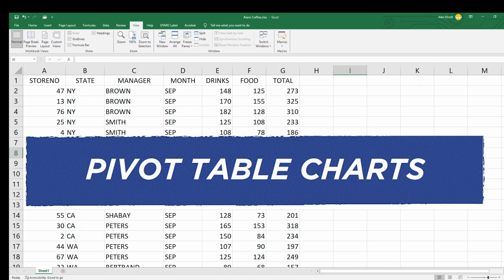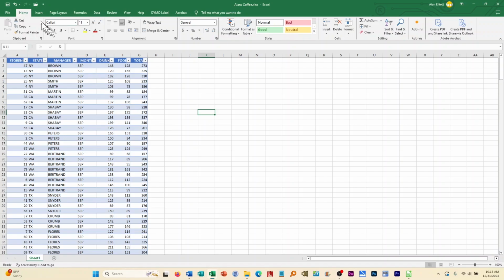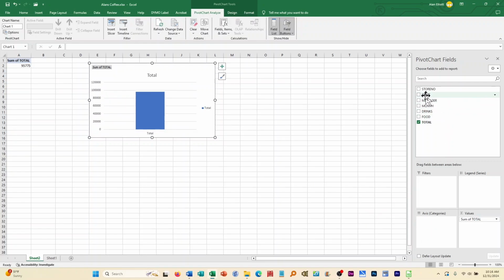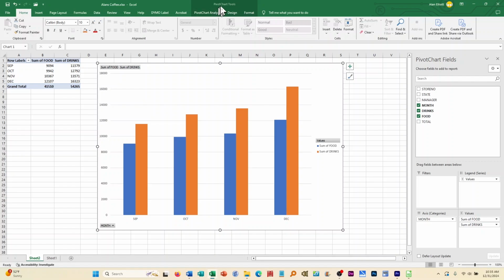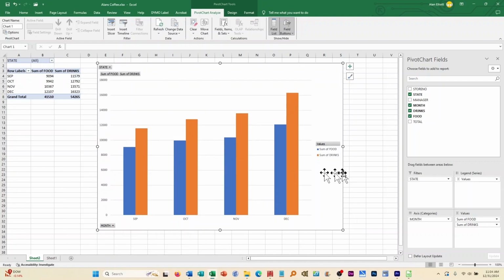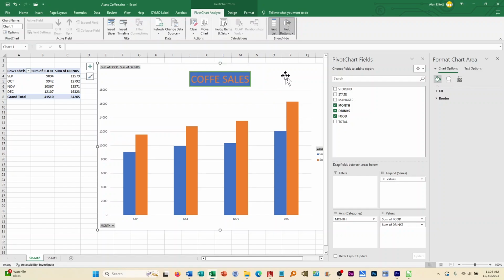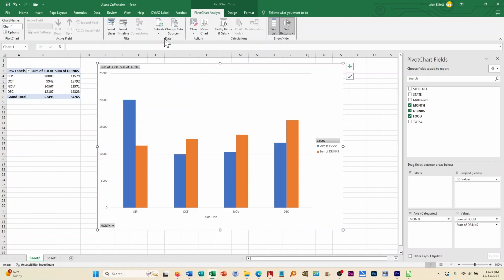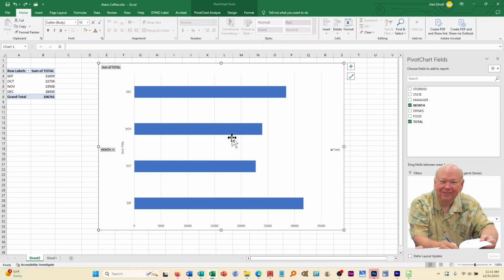Pivot Charts in Excel Tutorial –Quick & Easy Tricks & tips for pie, bar charts in a few clicks.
Quick & Easy Pivot Charts Tutorial in Excel using hand-holding step-by-step examples -- create powerful pivot table charts with just a few clicks to represent your data graphically.

From Alan Elliott -- Alan's Quick and &Tech Tutorials.

Pivot Table Charts (also known as Pivot Charts) in Excel are dynamic visualizations that work hand-in-hand with Pivot Tables to represent data graphically. They're essential for data analysis and reporting for several reasons: *Switch between different views of your data without creating new charts.

➤ Provides real-time exploration of data trends and patterns
➤ Assists in intelligent Business Decision Making
➤ Helps stakeholders grasp complex data relationships
➤ Makes it easier to identify trends, patterns, and outliers
➤ Assists data-driven decision-making by providing insights into the data
➤ This Quick & Easy method for chart creation saves significant time compared to creating and updating standard charts
➤ Allows quick switching between different levels of detail (drill-down capability)
➤ Excel Pivot Table Charts can handle large datasets effectively * Choose from various chart types (bar, line, pie, etc.)
➤ Add, change or remove fields easily * and quickly update the chart
➤ Many, Many more advantages to Pivot Charts over typical chart construction Presented as a part of Alan's Tech Tutorials.

Please leave comments -- we'll do our best to respond.

 content is original.